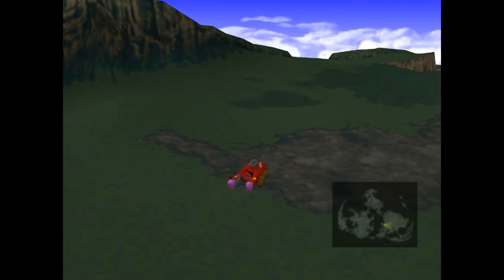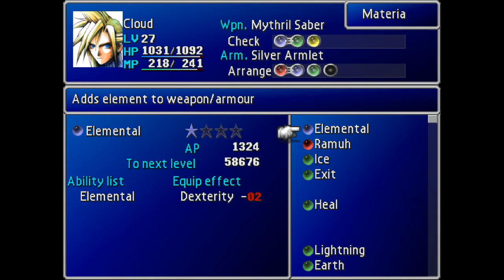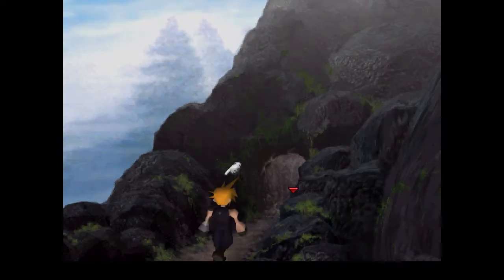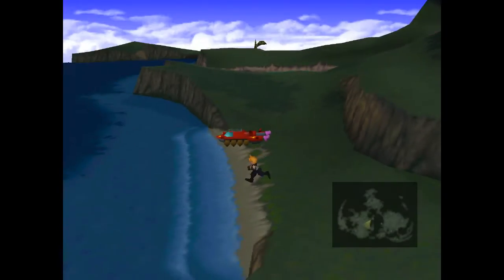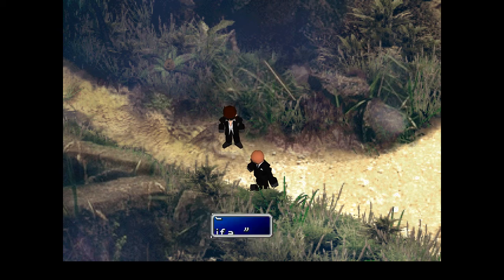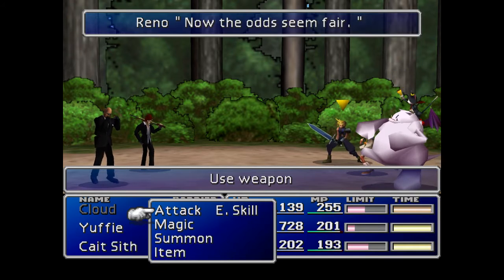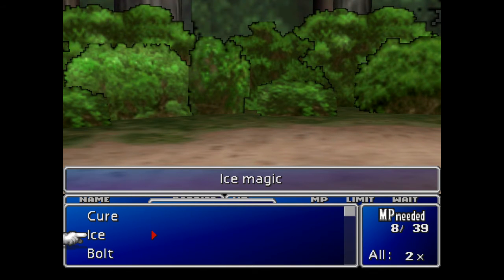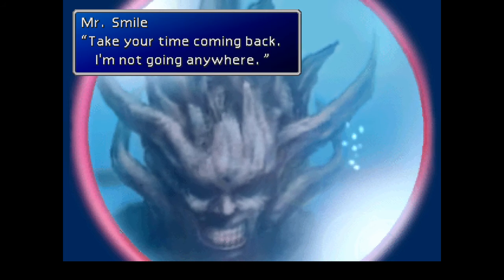Final Fantasy VII: New Threat v1.5 (Pt. 22)-- Wheels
This is part 22 of New Threat, a gameplay mod for Final Fantasy VII.

With a Buggy in our possession, some doors open for the heroes. We head back to Junon to take care of some stuff there, then we head out towards Gongaga and get into another Turks fight. Along the way we obtain a few Enemy Skills and we find out how the mod changes obtaining Mythril and the Bolt Ring from the sleeping guy in the Junon cave.